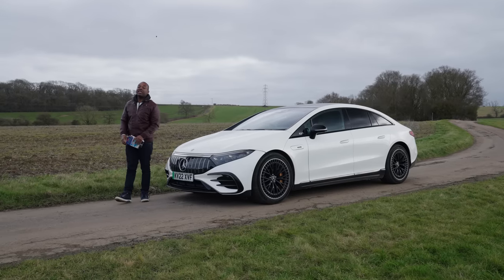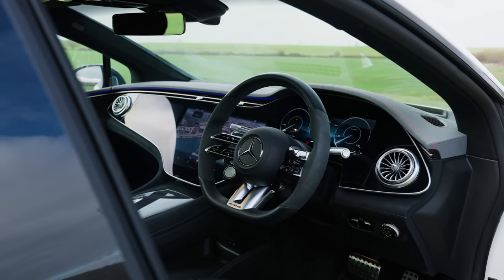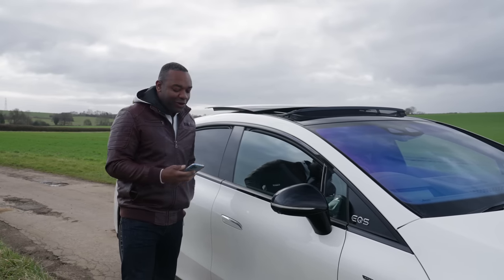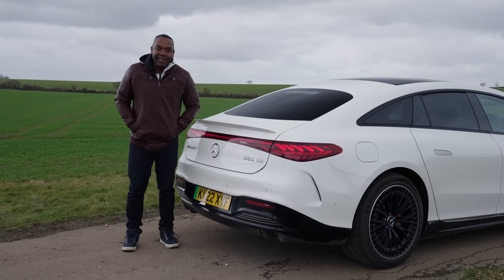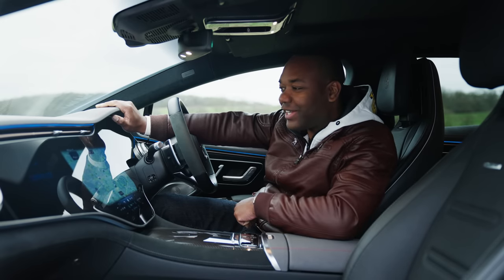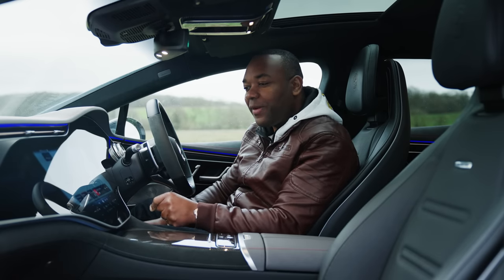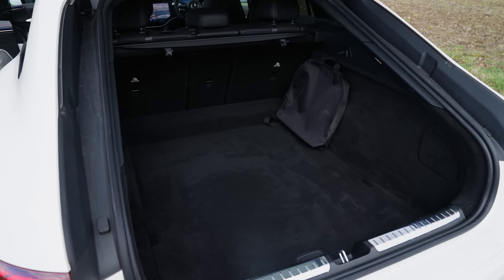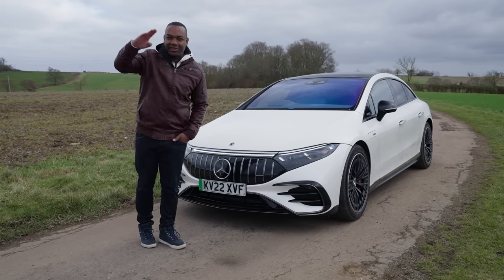Is Mercedes-AMG Using Too Much Tech?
Rory takes a look at the astonishing technology on the Mercedes-AMG EQS 53, including projector headlights, eye scanning door mirrors, and a system that filters out smells.

✅ best-ofs